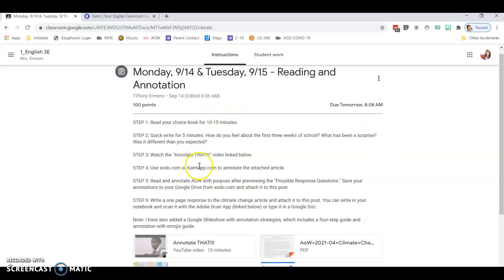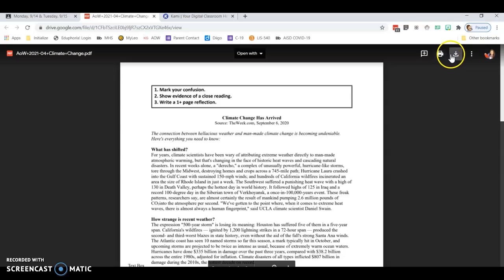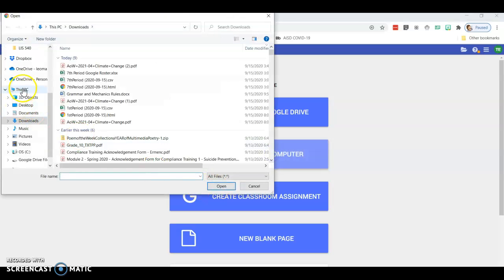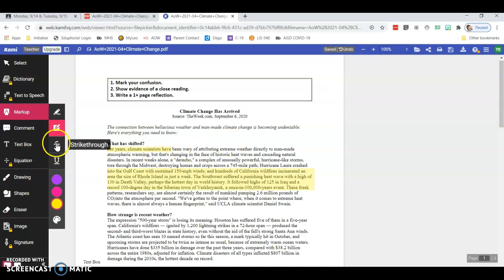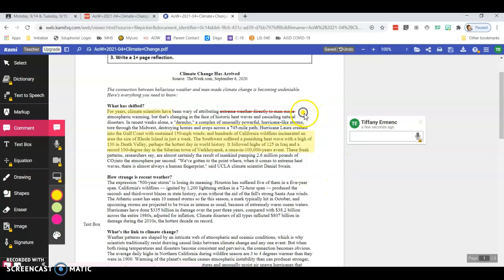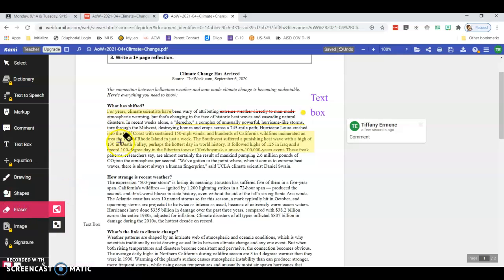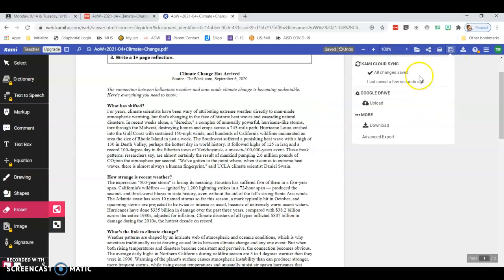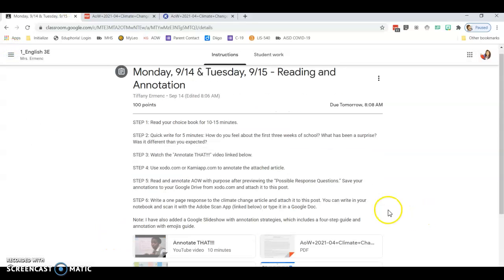Annotation with Kamiapp.com